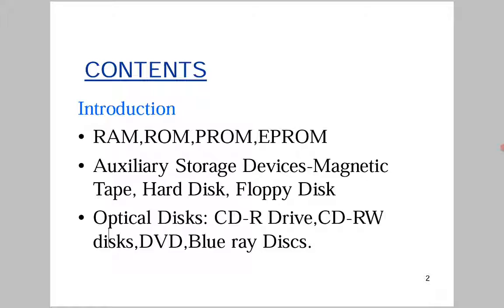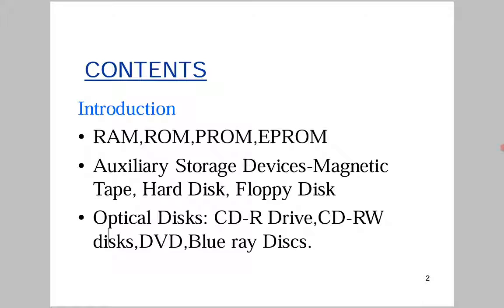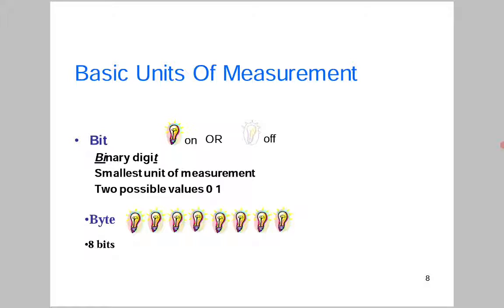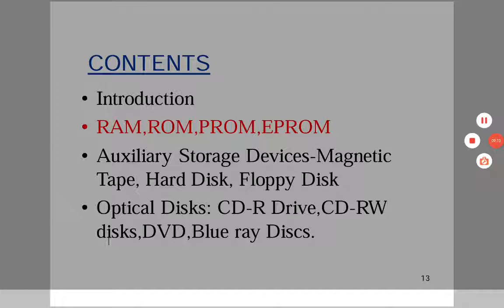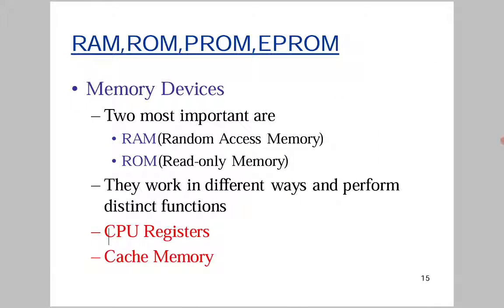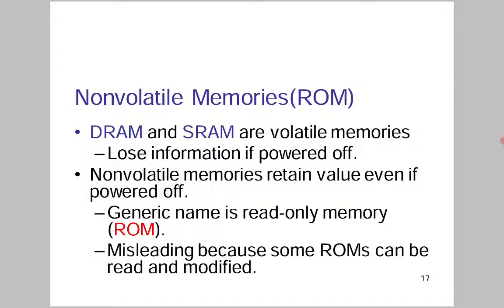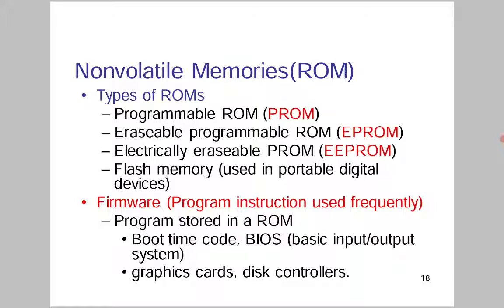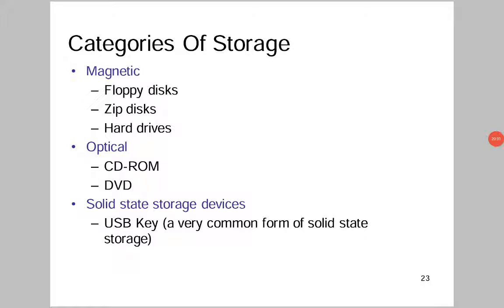I BCOM/BA CA - FIT/AECC BXS - MEMORIES